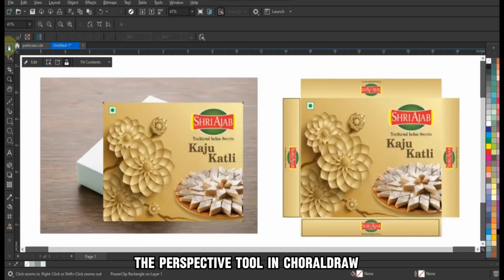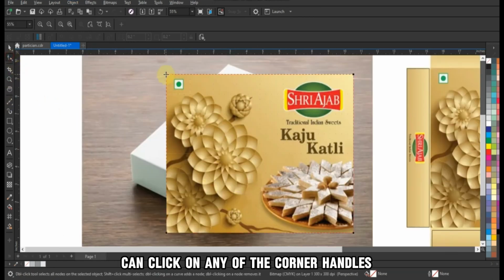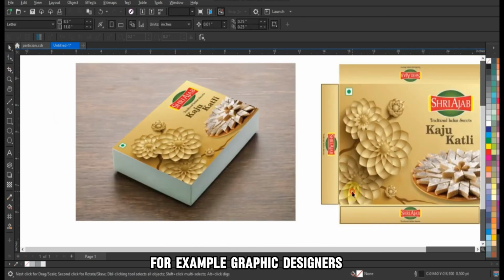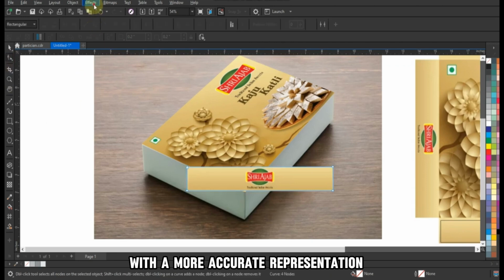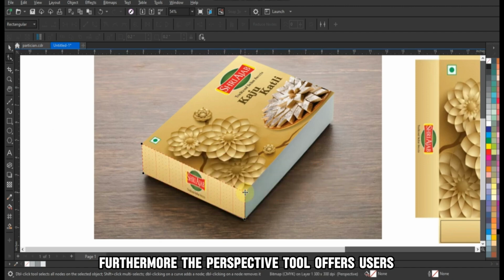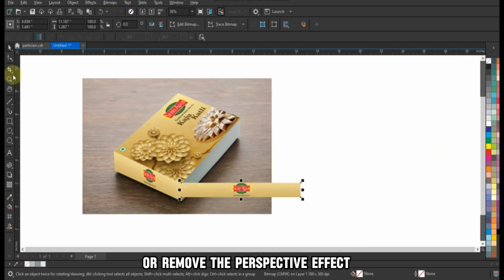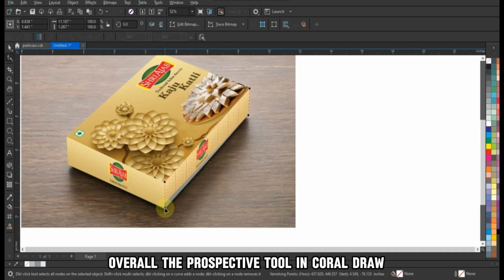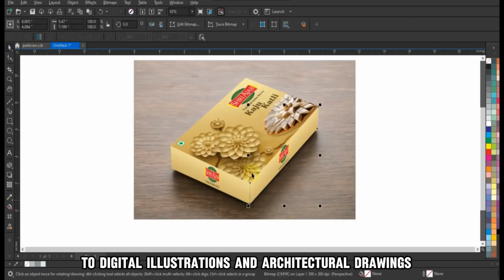Perspective Tool - How do professionals use it? - Mockup Creation inCoreldraw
CorelDRAW l Perspective Tool Techniques -  How do professionals use it? - Ahan Sabri